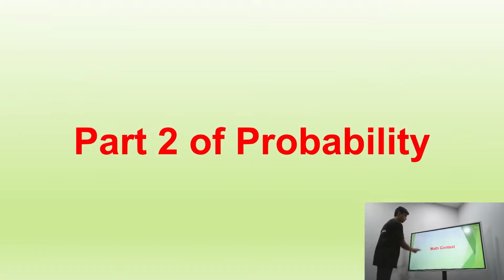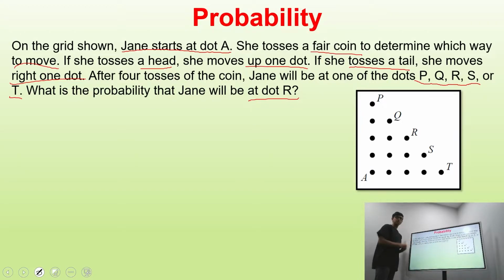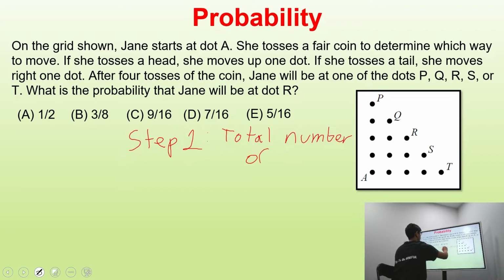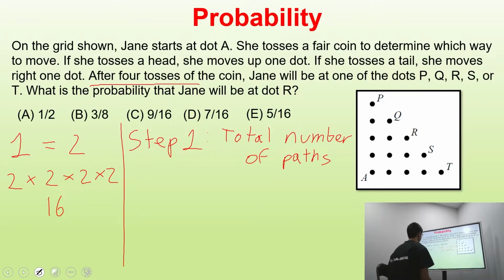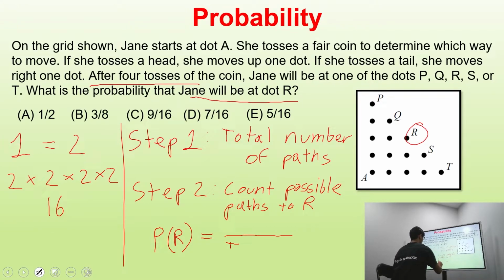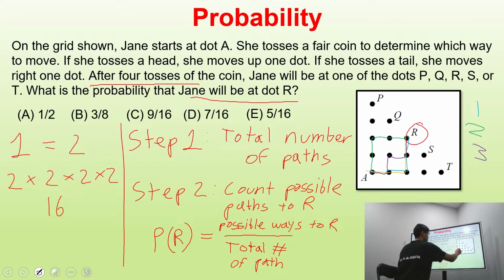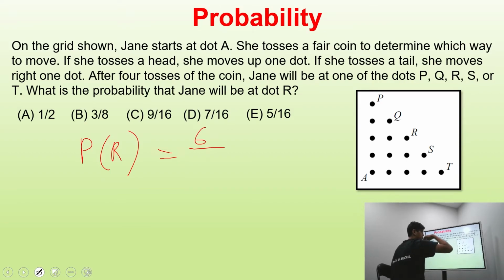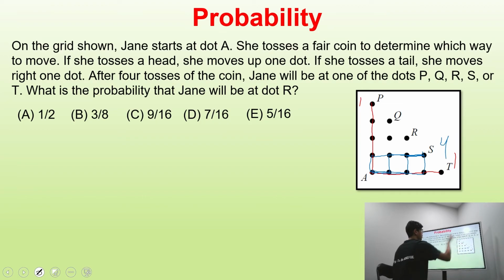Probability - Mathematics Questions & Problems | Part 2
Mathematics contest for probability part 2. Here are some questions and problems.

In this mathematics contest video, we will be going over probability. The difficulty for these problems is within grades 7 and 8. The problem states: on the grid shown, Jane starts at dot A. She tosses a fair coin to determine which way to move. If she tosses a head, she moves up one dot. If she tosses a tail, she moves right one dot. After four tosses of the coin, Jane will be at one of the dots P, Q, R, S, or T. What is the probability that Jane will be at dot R? The answers given are: 1/2, 3/8, 9/16, 7/16, 5/16